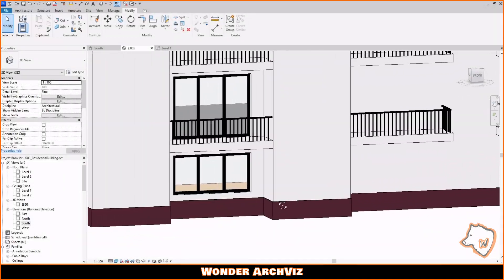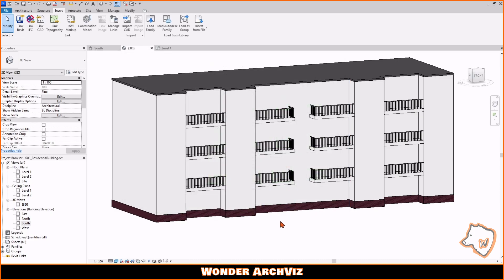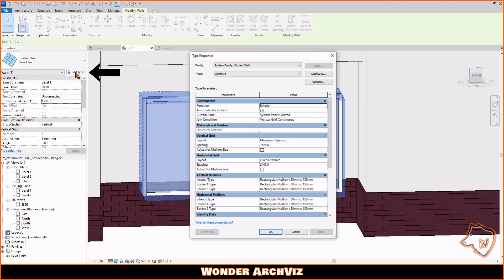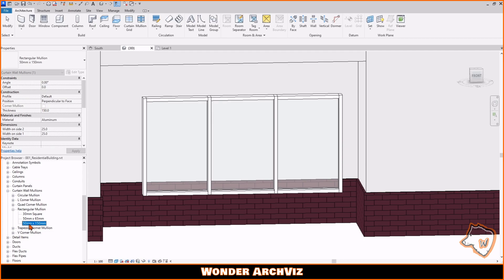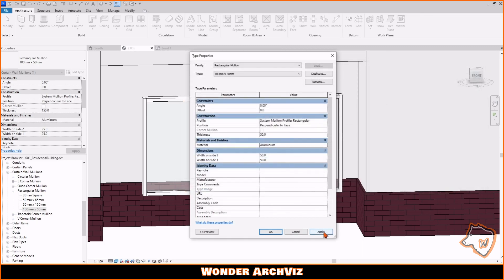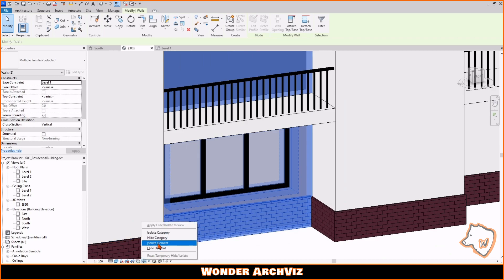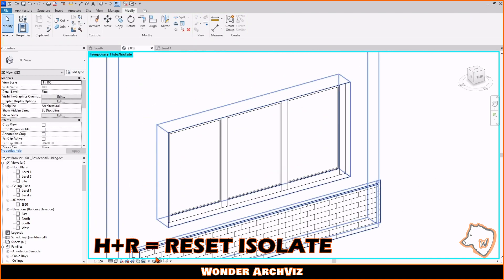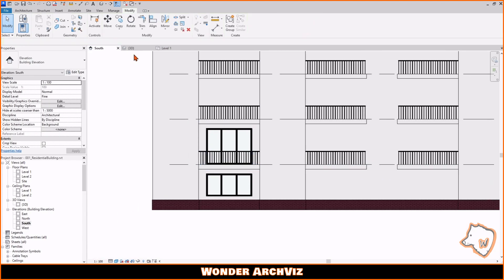REVIT LT: the EASIEST way to make a WINDOW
- Light Steps by Emsti-Tunes
- Smooth Vibes by ROADTOMUSIC